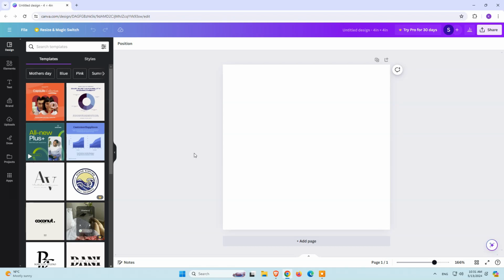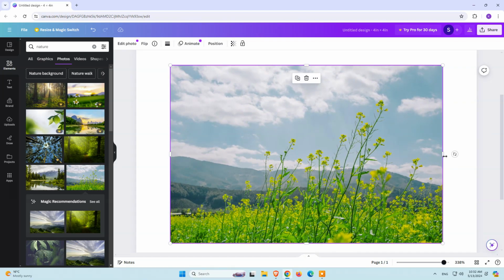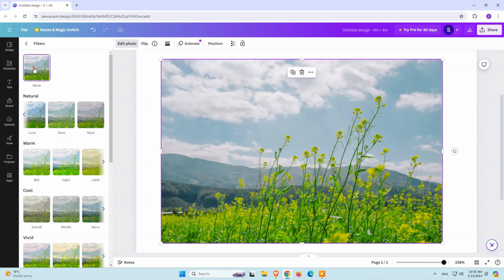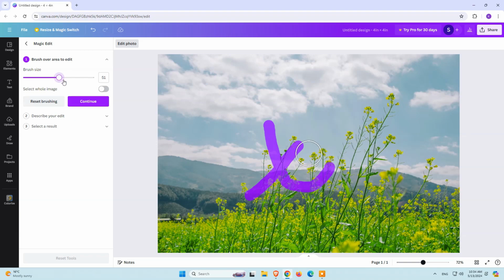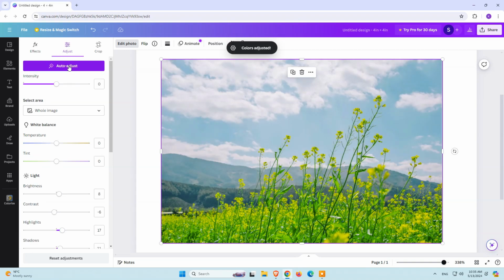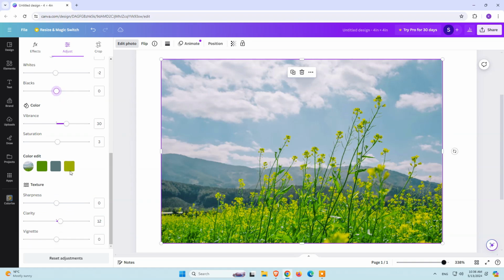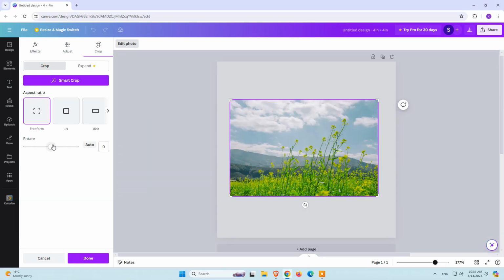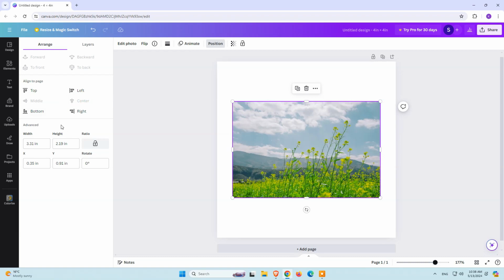Canva Course | Tutorial - Lesson 5 - Image Editing and Adjustment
In this tutorial, we will be discussing about how to edit and adjust photos on Canva Website.